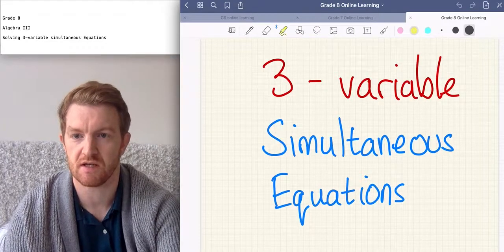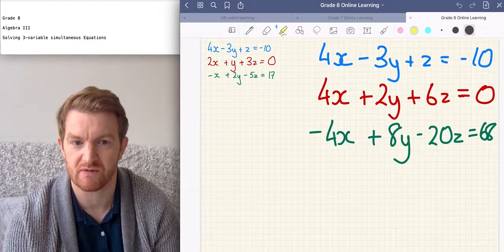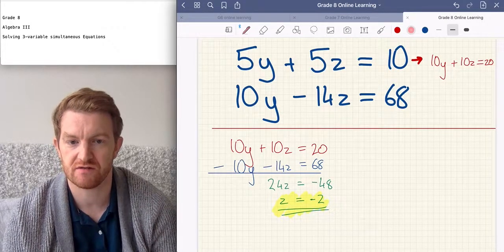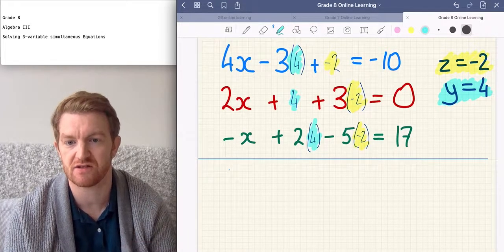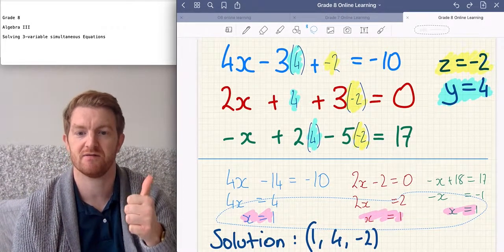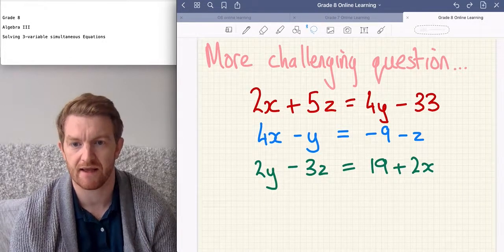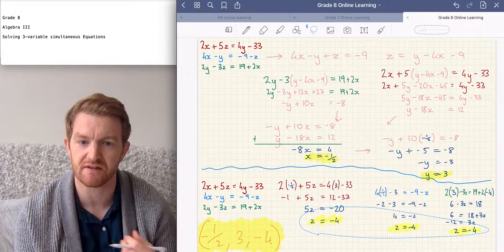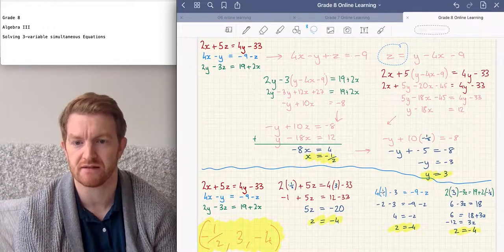Simultaneous Equations (Algebraically) - Part 4 - 3 variable equations